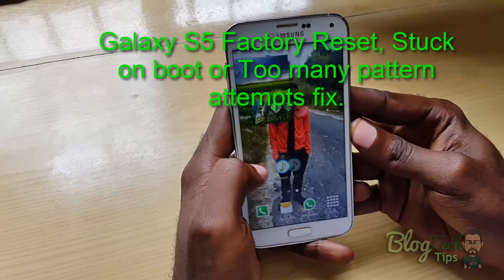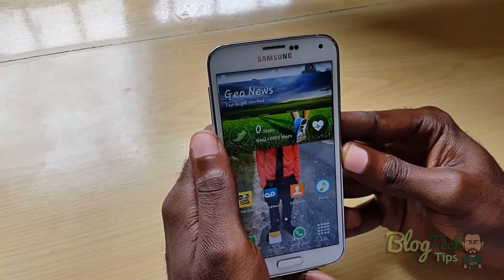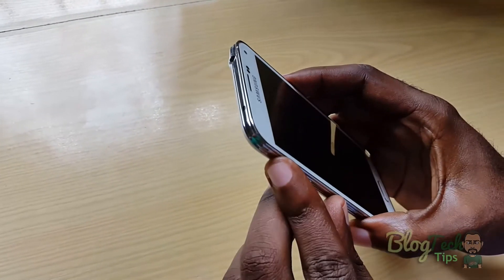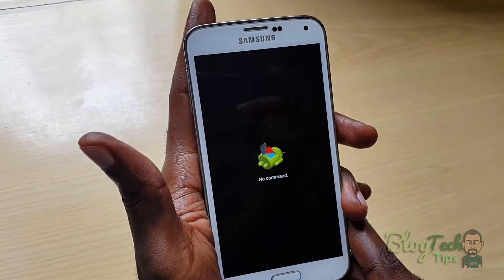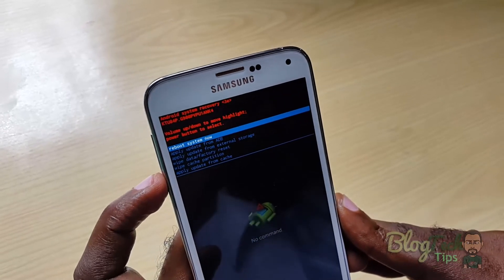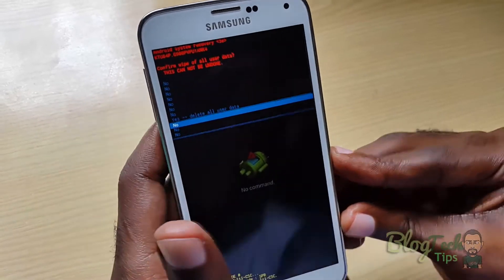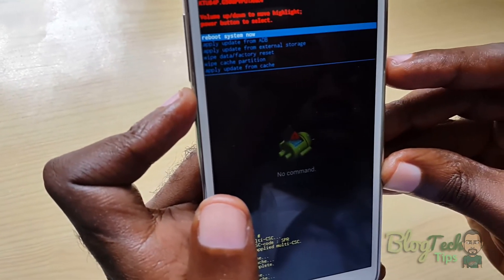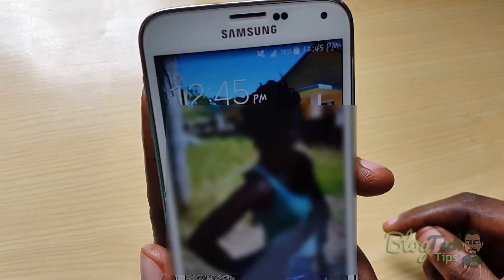Samsung Galaxy S5 Factory Reset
Easily Fix issues with your Samsung Galaxy S5 such as Too many pattern attempts, stuck on boot screen or Android logo and even boot loop issues. This should work for the Galaxy S6 as well.